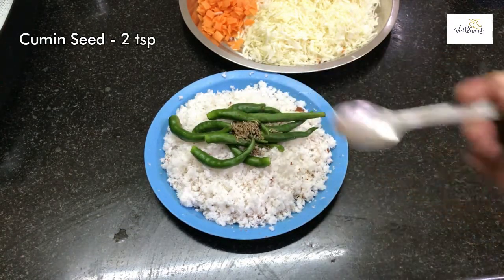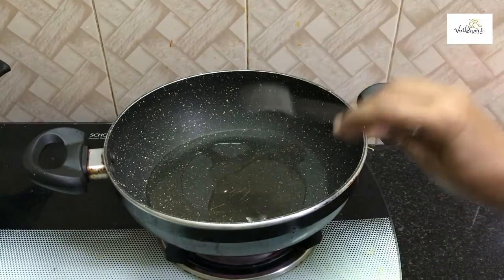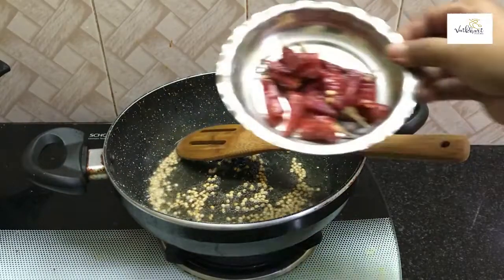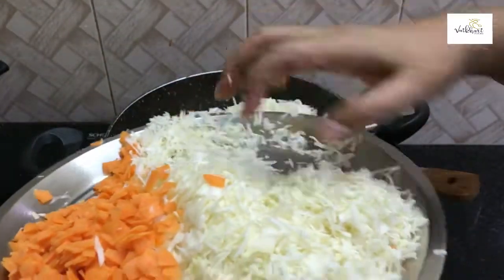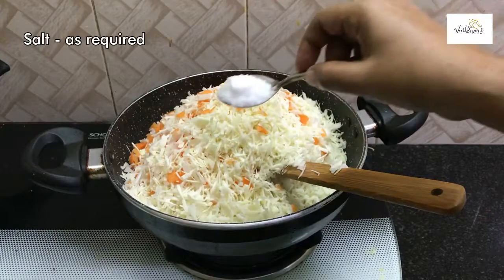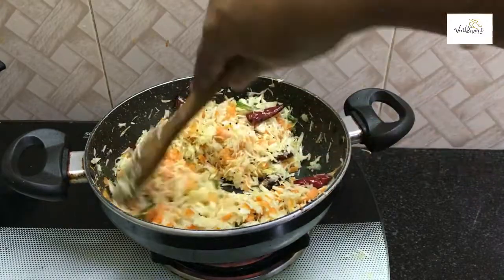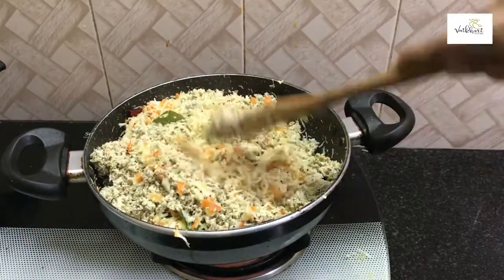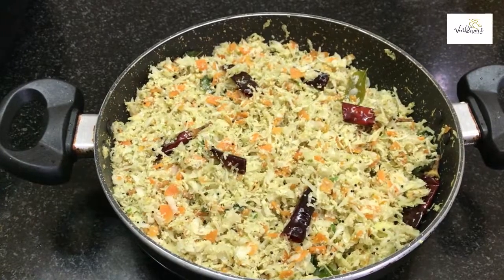ഓണസദ്യ -6 | സദ്യ സ്പെഷ്യൽ അടിപൊളി ക്യാരറ്റ് കാബേജ് തോരൻ |Carrot Cabbage Thoran | Onam Recipe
Ingredient:
Cabbage - 400 g
Carrot - 100 g
Coconut - 1 big size
Black Gram - 3 tsp
Dry Red Chilli - 4 to 5 nos